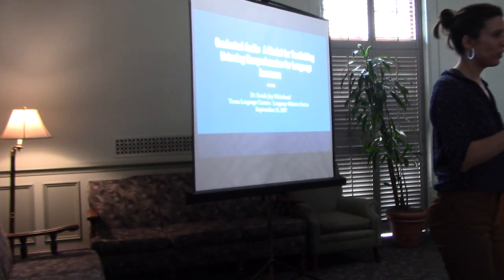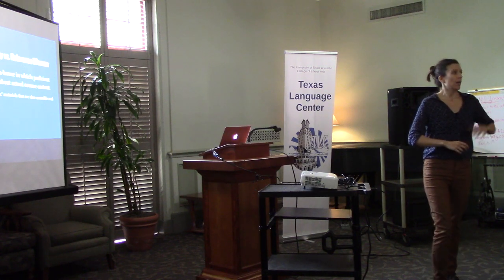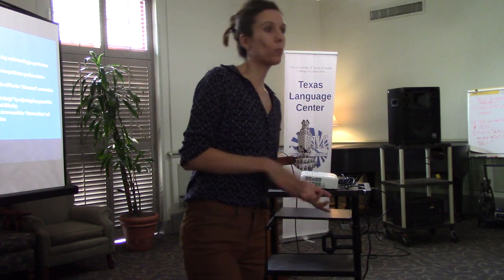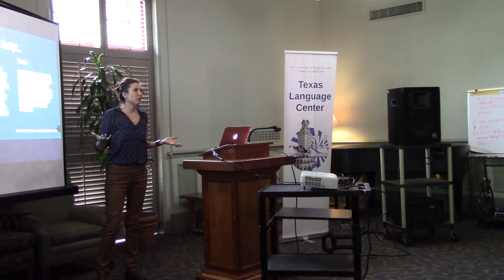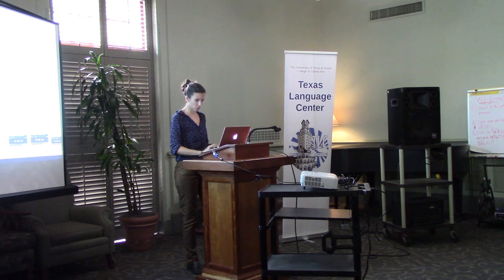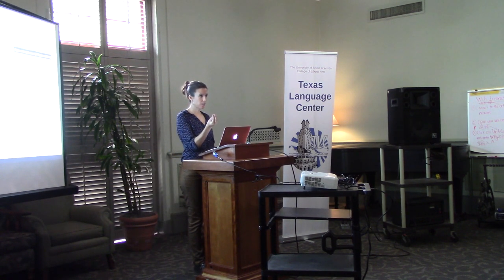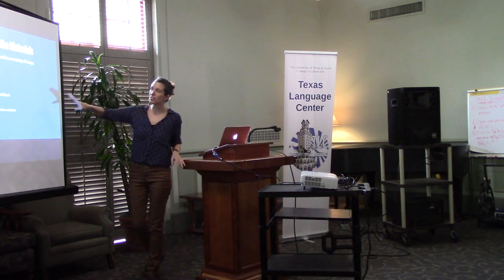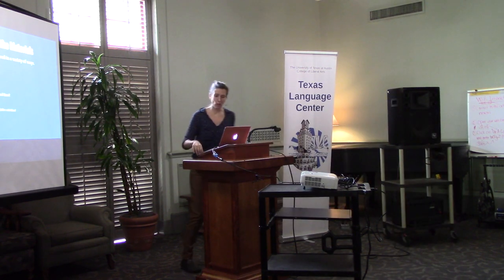Language Matters with Dr. Sarah Jey Whitehead